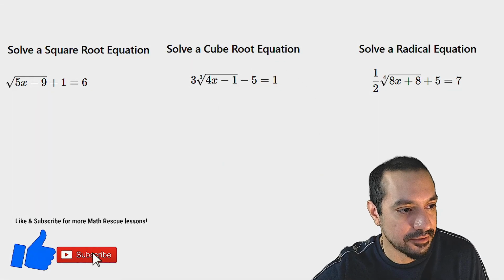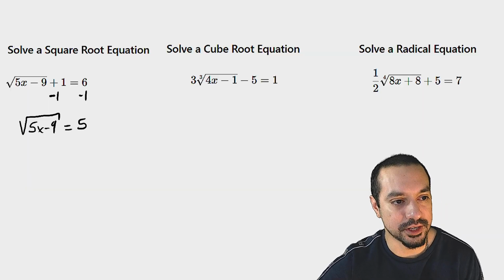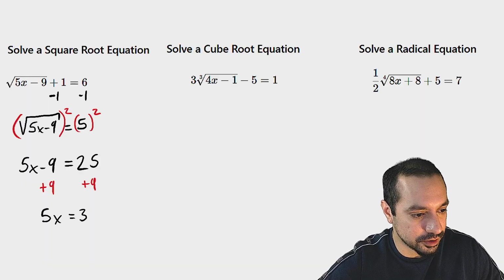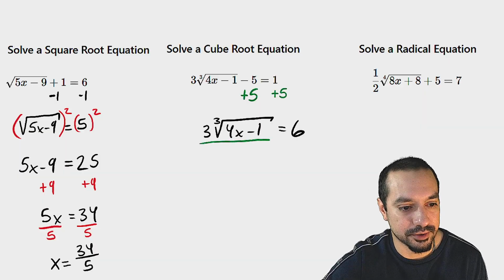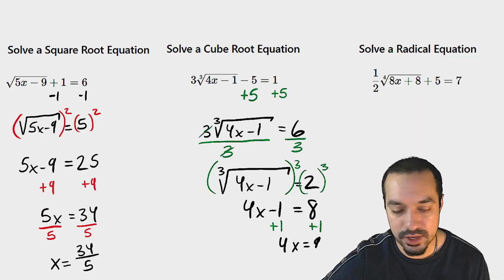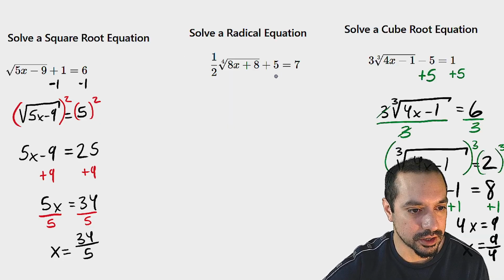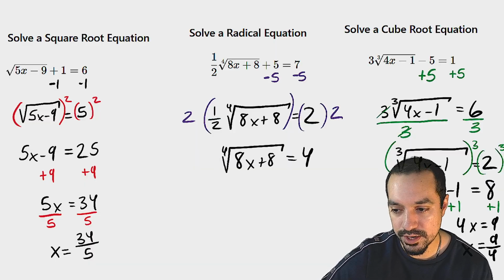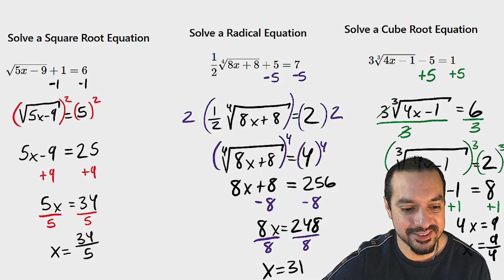Solve Radical Equations (Square Roots, Higher Roots, and Cube Roots)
We’re solving radical equations step by step, including square root equations, higher-index radical equations, and cube root equations.

Examples in this video:
(1/2)·⁴√(8x + 8) + 5 = 7
3·∛(4x − 1) − 5 = 1

In this video, I’ll show you how to:
✅ Isolate the radical correctly
✅ Raise both sides to the appropriate power
✅ Solve the resulting equation cleanly
✅ Check for extraneous solutions when needed
✅ Understand why cube roots behave differently from square roots

This is a core Algebra 2 skill that connects radicals, equations, and inverse operations.